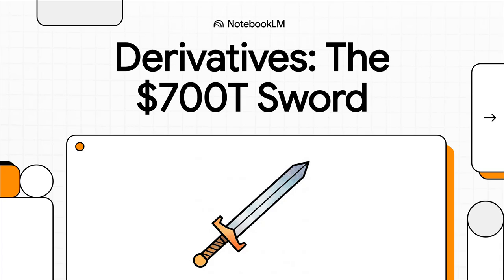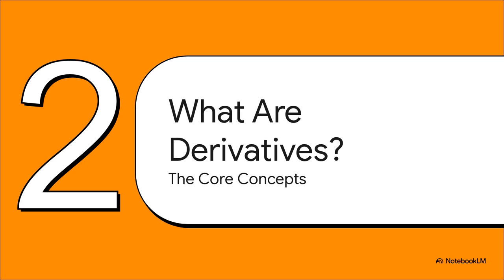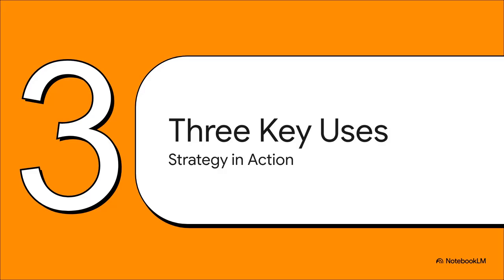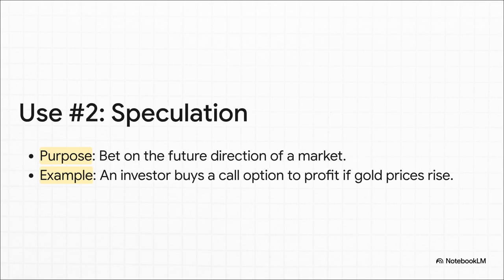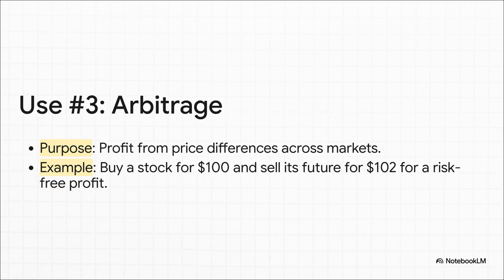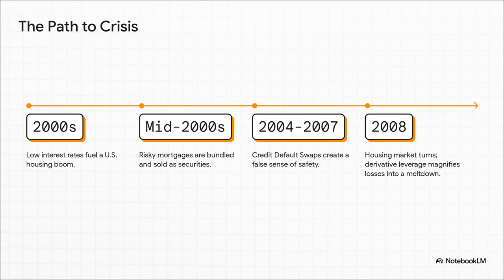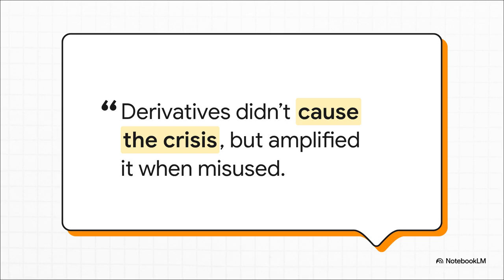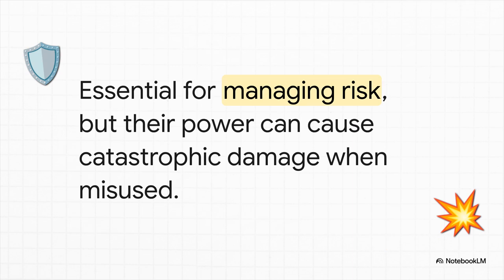1. Derivatives Key concept 1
The video introduces fundamental concepts of derivatives, including their definition, the reasons they are needed, an overview of the current derivatives market, and the principles underlying their value.